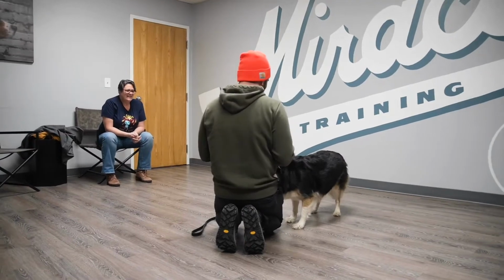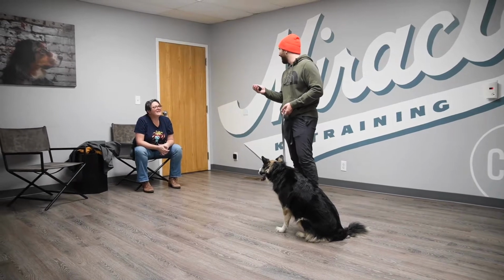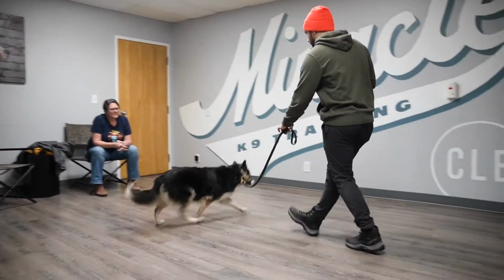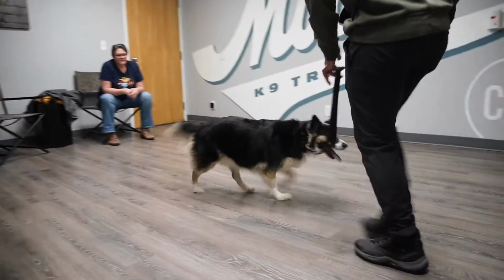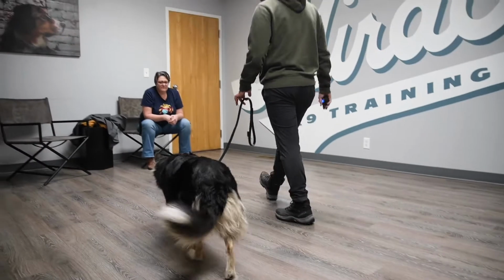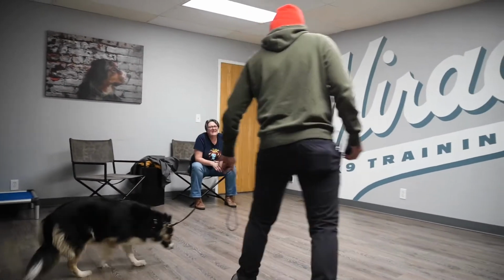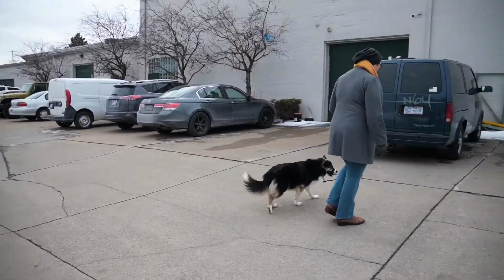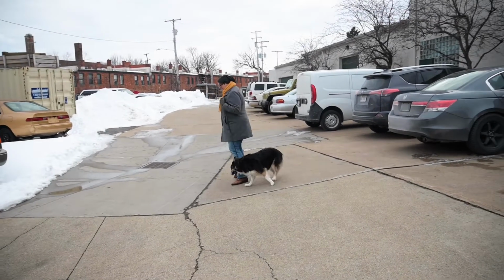Ecollar Conditioning With An Anxious Dog